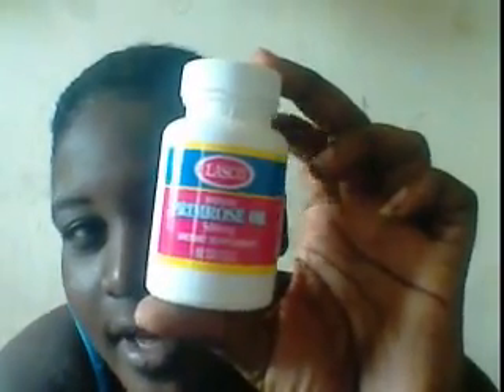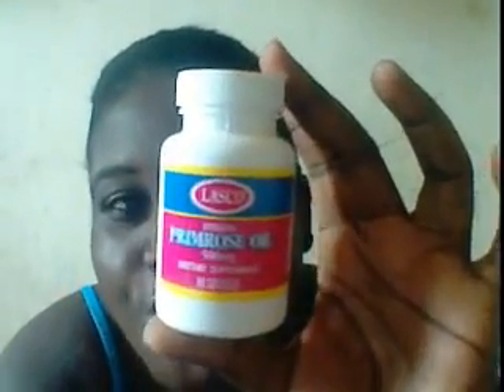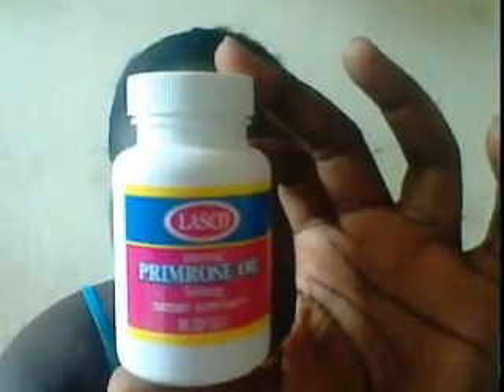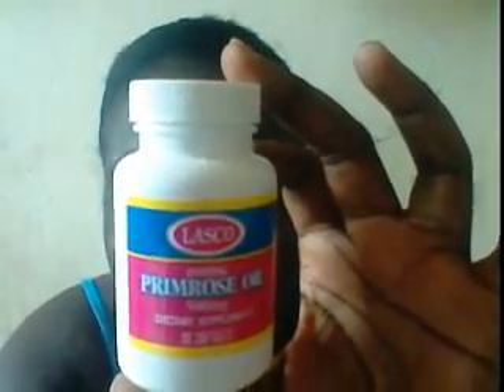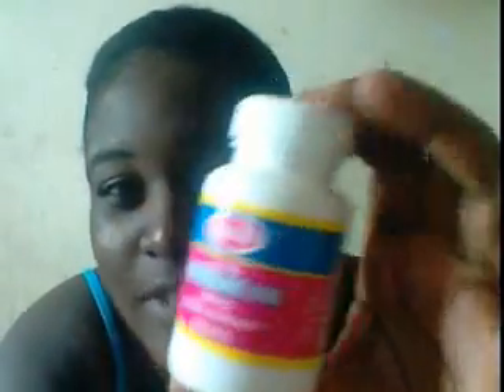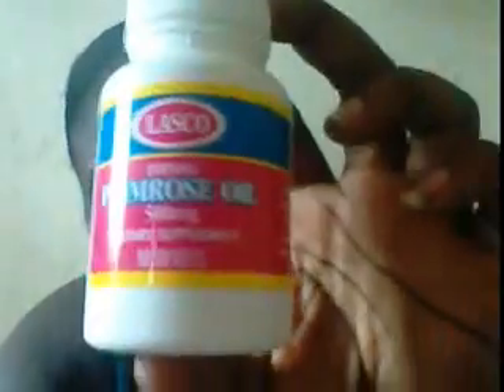Evening Primrose Oil Details.TTC.